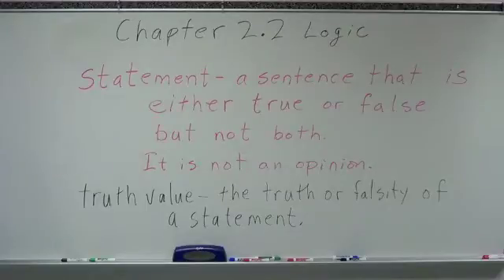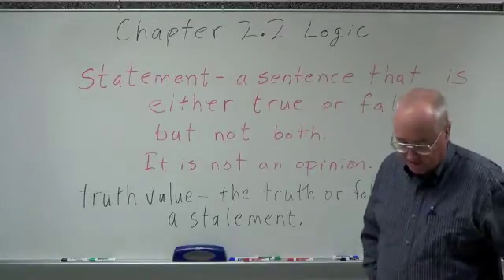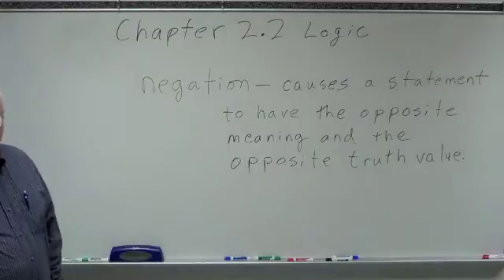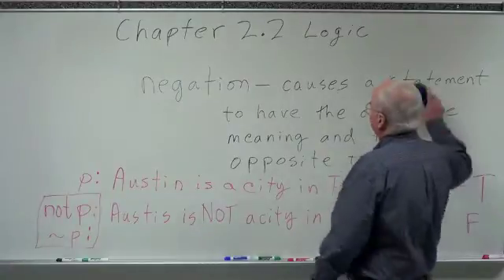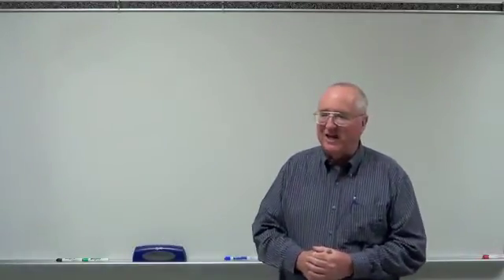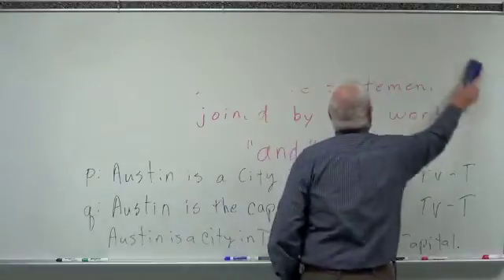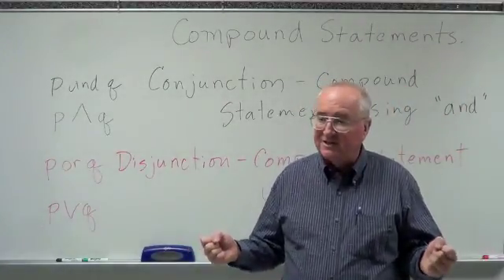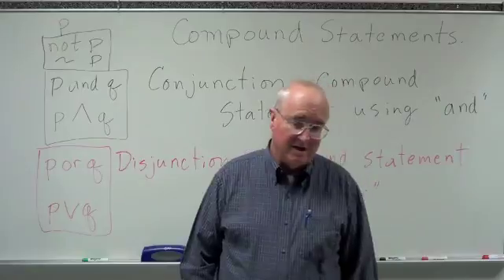Geometry Chapter 2.2 - Logic - Vocabulary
This is an introduction to logic statements and how to organize, process, and analyze them using truth tables.